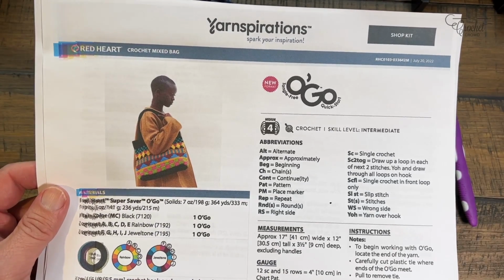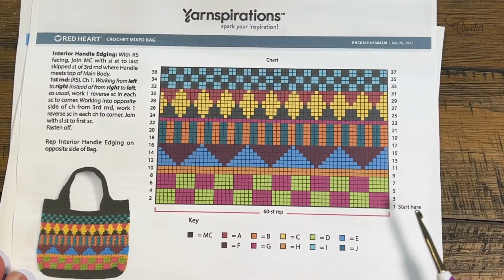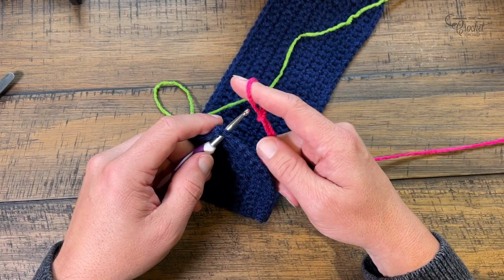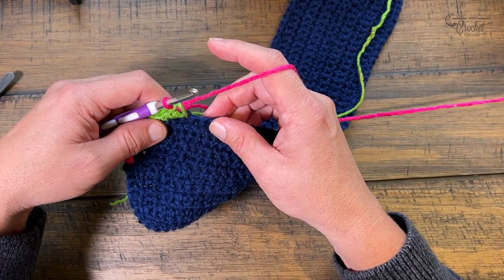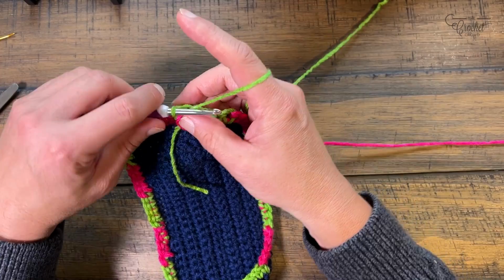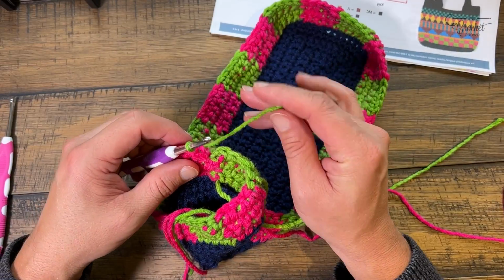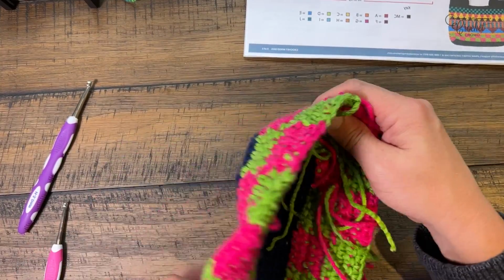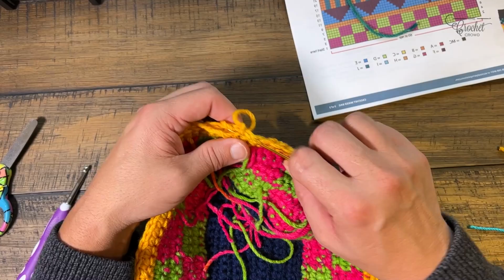Left Hand: Rnds 1 - 10: Mixed crochetbag 🛍️ of Stitch Tricks Crochet Bag Along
I want to personally challenge myself with a tapestry stitch sampler for a crochet bag over seven days. The Crochet Mixed Bag pattern uses 11 colours from 3 different Red Heart Super Saver O'Gos.

 I looked at the bag closely and thought, if I just tackle this bag over seven days, I can do each section without overstressing myself. Of course, you can race ahead. I am thinking of filming this up as a Stitch Along.

Each Jewel Tone and Rainbow O'Gos has five colours each, and there are ten colours right there. I've decided to use Soft Navy instead of black as well.

VIDEO CHAPTERS
0:00 Start
0:01 Pattern Overview
1:14 Finish Last Row From Video 1
2:12 Read Graph Tips
3:07 Yarn Positioning and Starting Point
3:54 Round 1
8:14 Graph Reading
8:22 Rounds 2 to 4
10:10 Graph Reading
11:08 Rounds 5 to 8
13:17 Rounds 9 & 10
14:39 Fastening Off All Tails

PATTERN DETAILS
Project Size: 17" wide by 12" excluding handles
Pattern Gauge: 12 sc and 15 rows = 4" [10 cm] in Chart Pat.
Designer: Yarnspirations Design Team
Stitch Multiple is 60 Chs + 1
Hook Size on Pattern: 5.5 mm / I/9 Hook
Yarn In Pattern: Red Heart Super Saver O'Go
For Teaching Purposes: I am showing same yarn and 5 mm / H/8 Hook